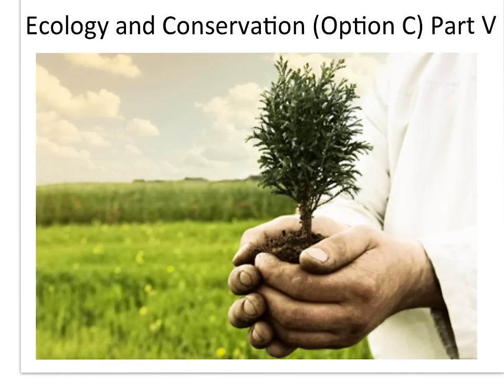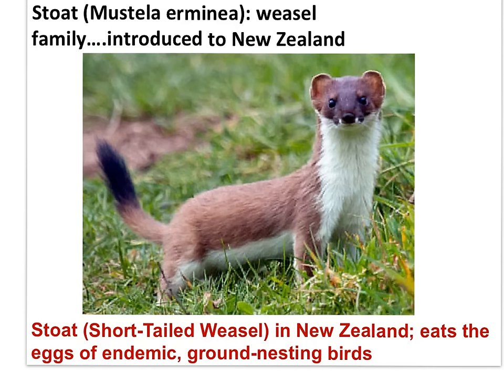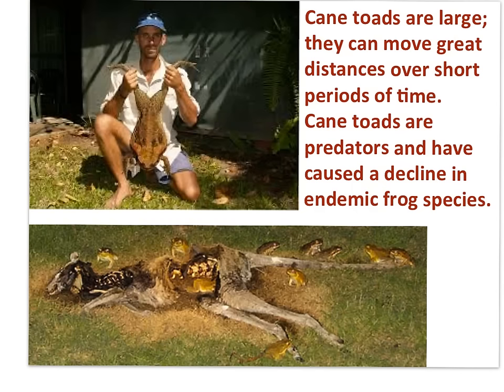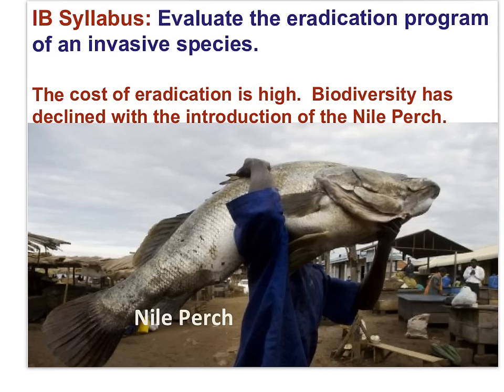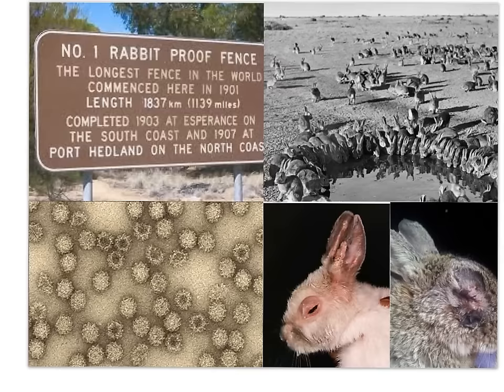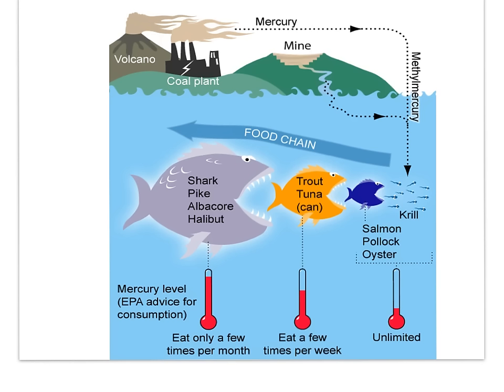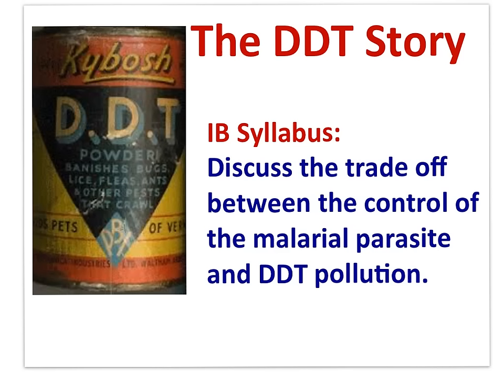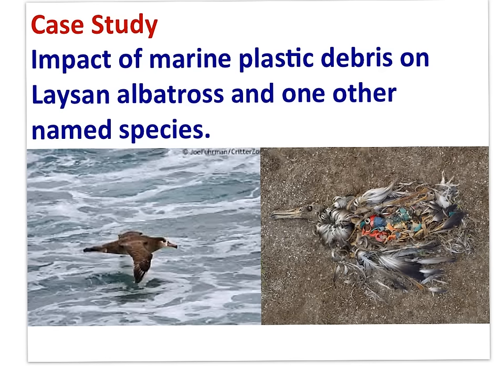IB Bio - Ecology, Conservation (Option C) Part V